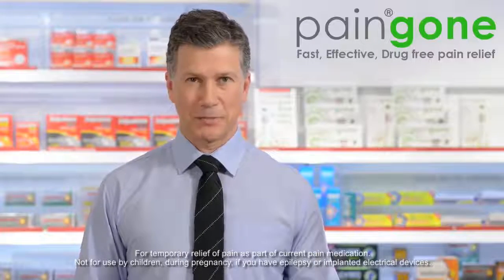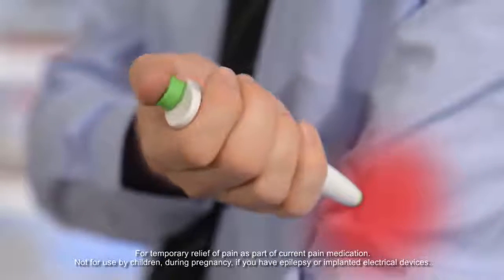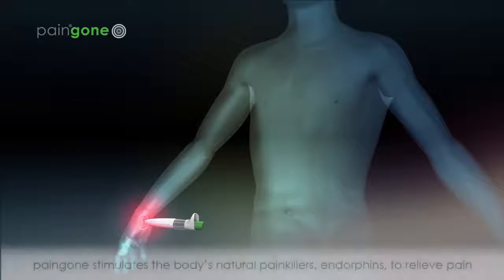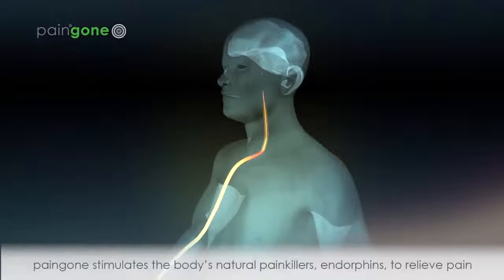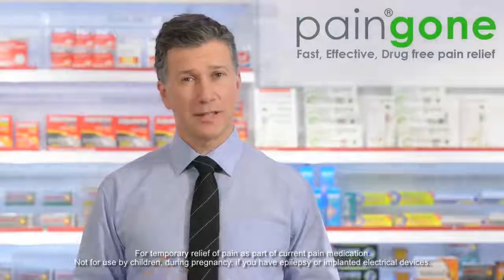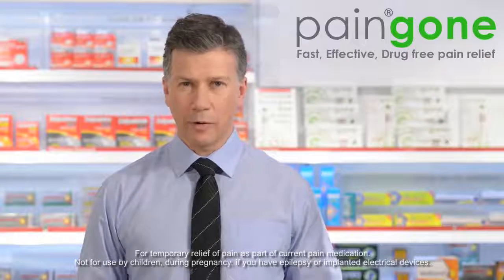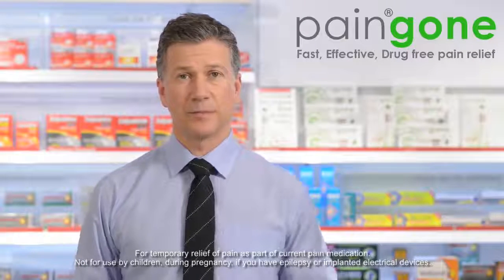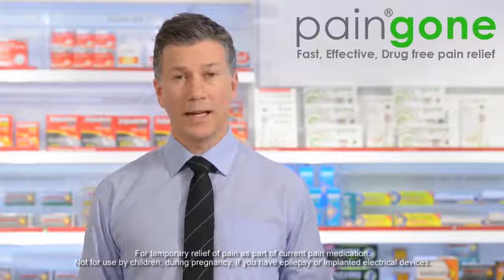Paingone - how does it work